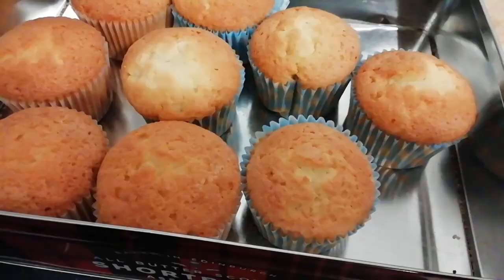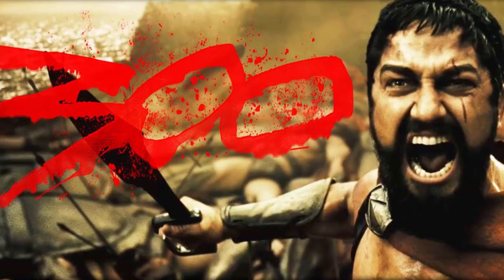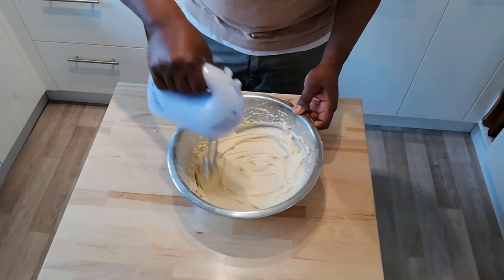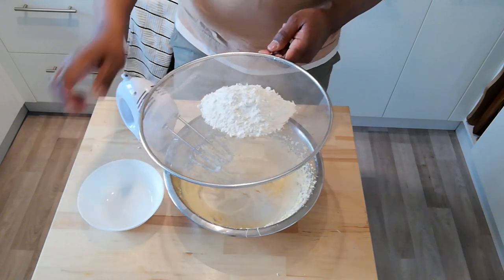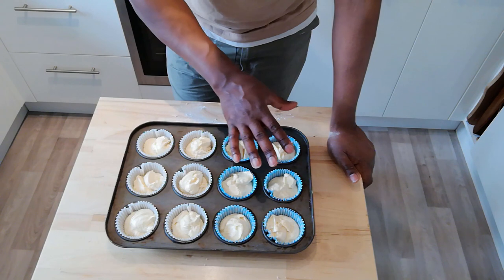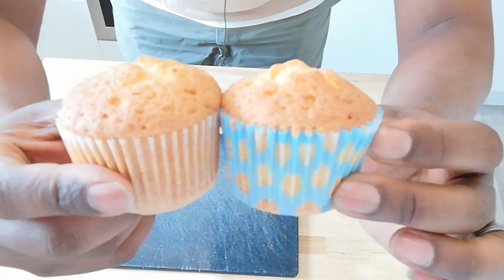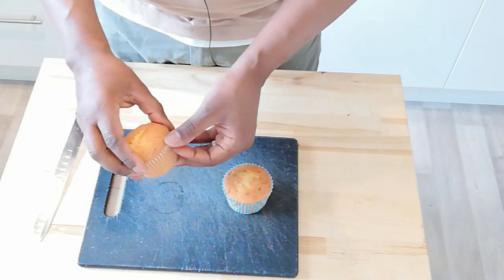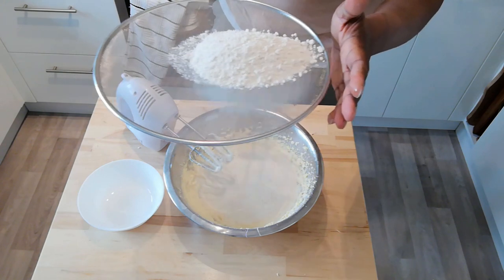How to make the 'PERFECT' fairy cake | How to make the perfect cupcake every time!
AERATION plays an important role in giving us light fluffy cakes!

Learn how and why while making these delicious fairy cakes / cupcakes so yours will always be perfect every time!